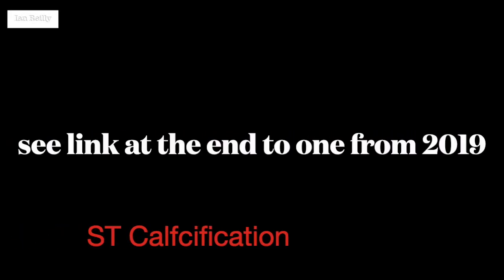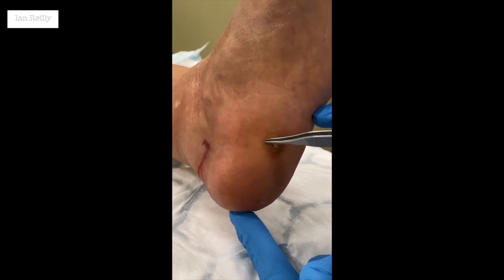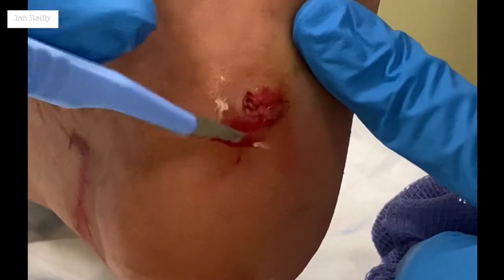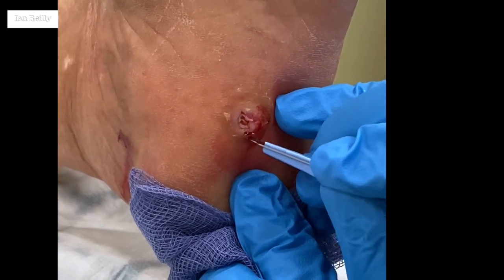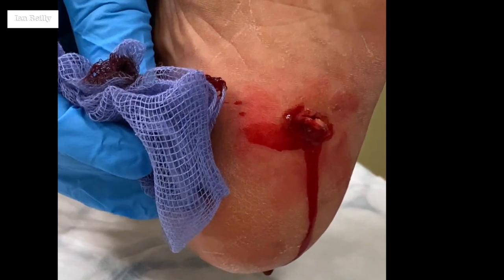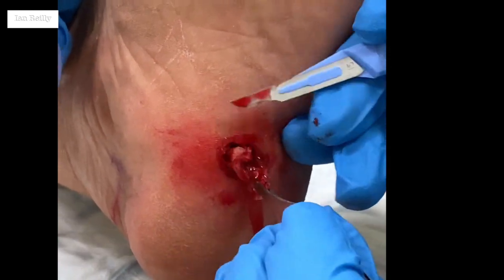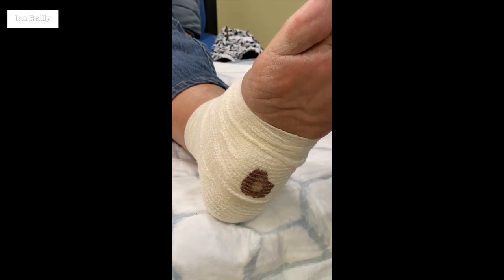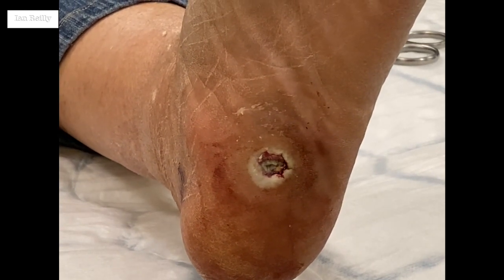Video - calcified soft tissue mass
A doozy of a verrucae that was in fact a calcification of soft tissue.  It literally dropped out of the foot!

Lovely outcome on a lovely lady who was in a great deal of pain.